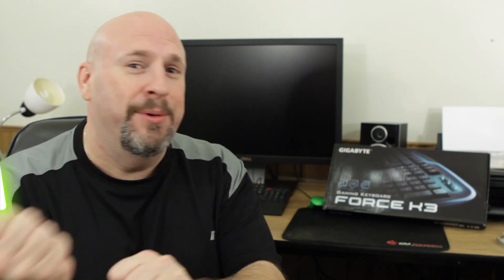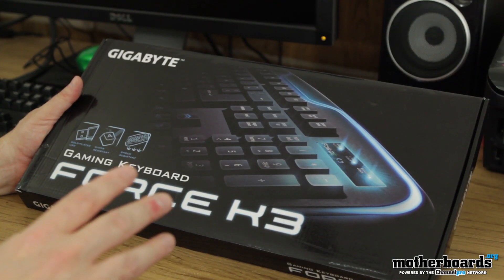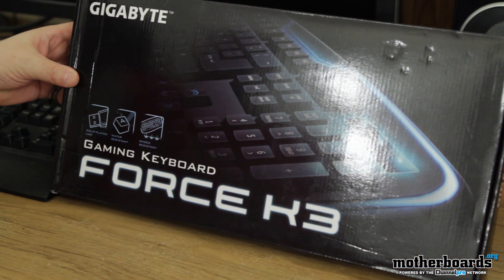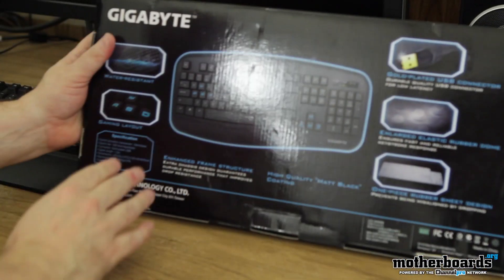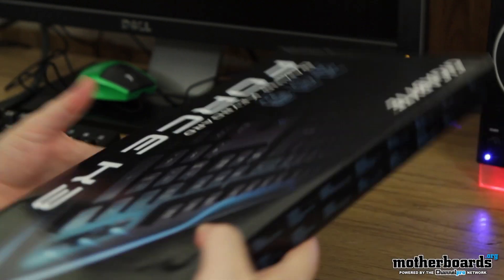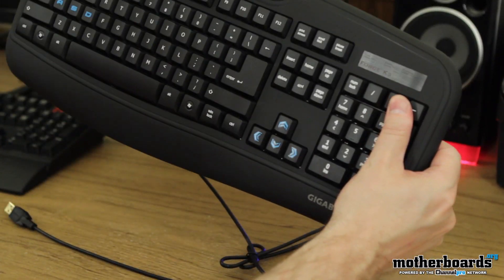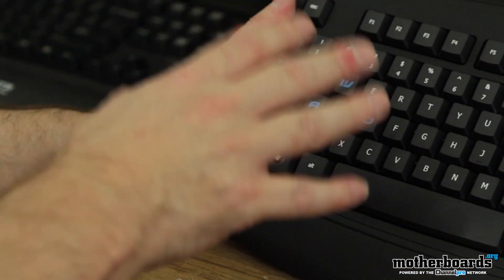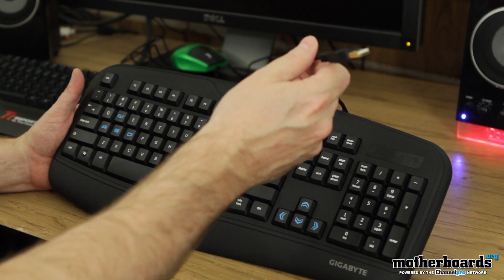Gigabyte Force K3 Gaming Keyboard Unboxing & Hands-On